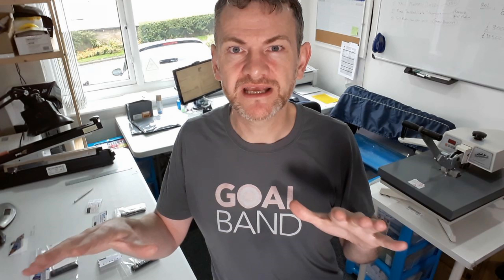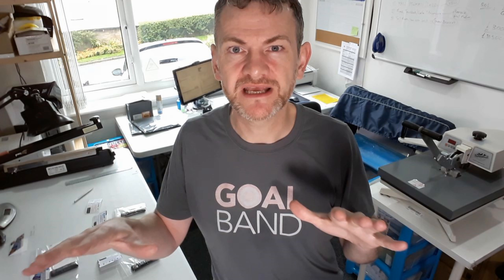Medic Alert Service for Serious Multiple Medical Conditions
If you have more than one medical condition it can be an issue trying to find a medical ID product where you can 'fit it all on'; it's hard to squeeze it all in and still create the needed recognition and awareness of your illnesses.

In this short video Lee outlines seven strong reasons why you should carry a You ID Me product if you have more than one medical condition.

Learn more about You ID Me and watch a one minute demonstration that will blow your mind at how fast You ID Me is in an emergency